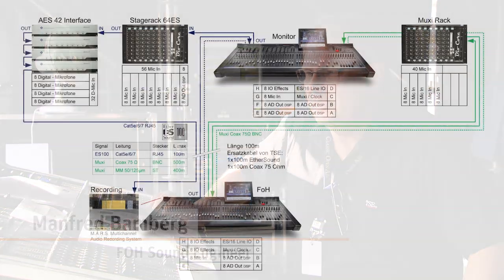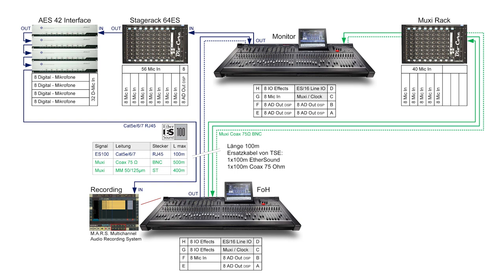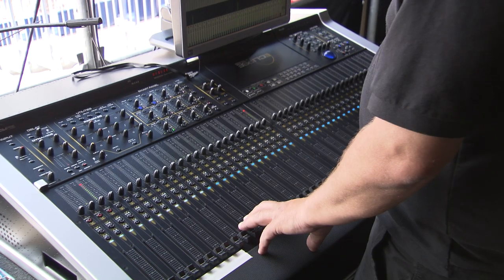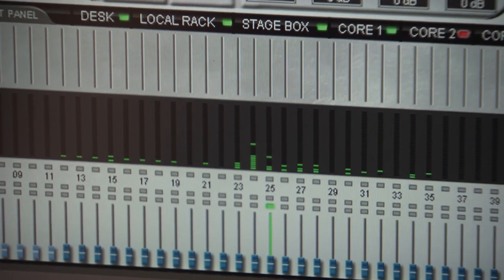Digital Premiere at Berlin's Classic Open Air (HD available)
For twenty years, music lovers from Germany and abroad have been traveling to the Classic Open Air Festival in Berlin to enjoy internationally acclaimed artists performing classical masterpieces in the magnificent setting of the Gendarmenmarkt square. During the past years around 640,000 people have attended 112 concerts, with musical offerings ranging from opera, operetta and musicals to crossover productions featuring pop, soul, swing and jazz classics.

With this year's series of concerts between July 7 and 12, the organizer celebrated 20 years of staging this successful event. At the same time, a new technical concept made its debut behind the scenes. This year for the first time, the audio infrastructure was digital, based on the use of two all-digital Eclipse mixing consoles from Innovason and digital microphones from Neumann.